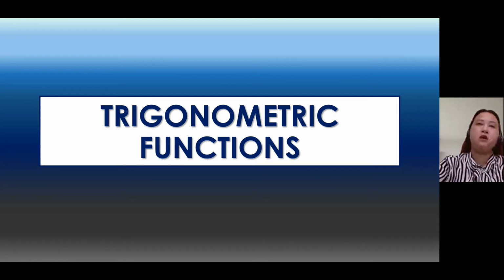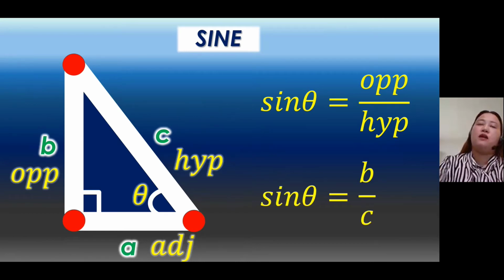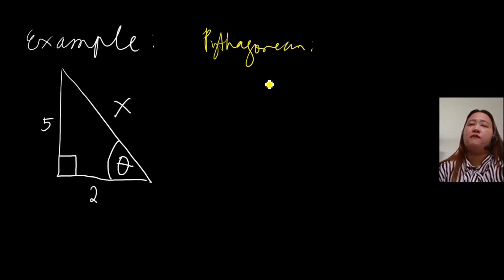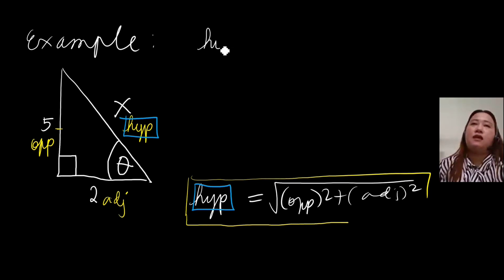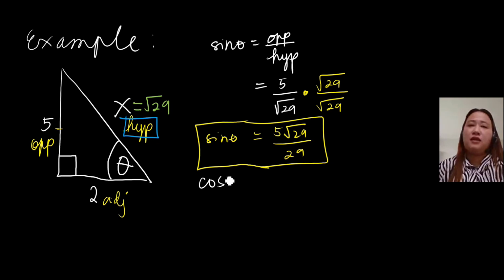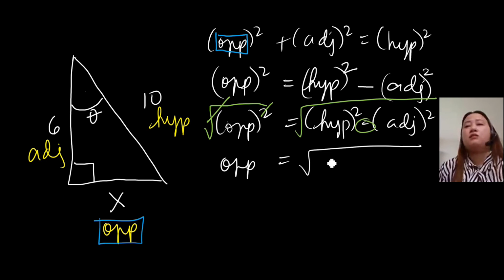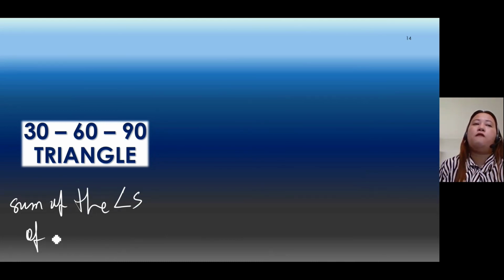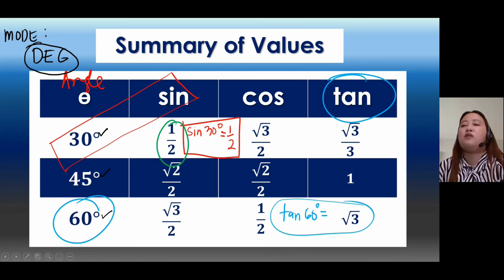Trigonometric Functions, Pythagorean Theorem